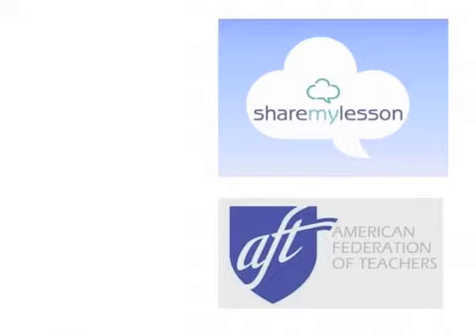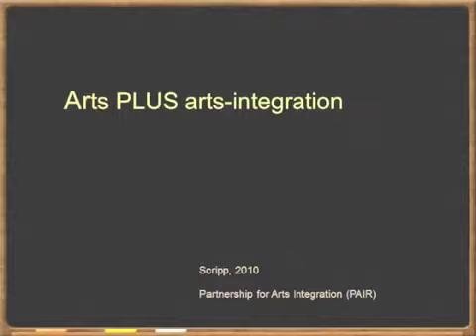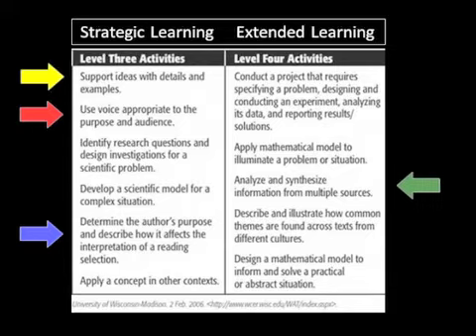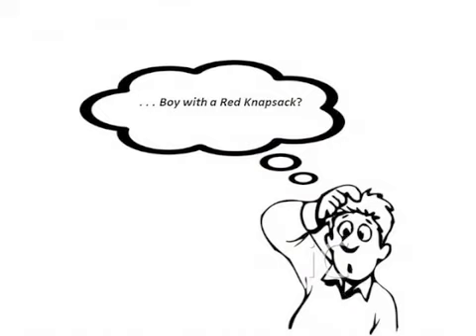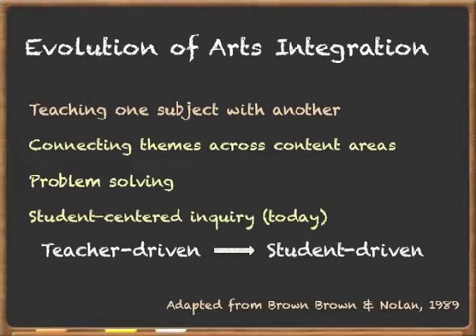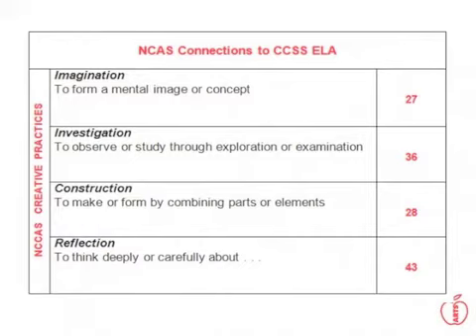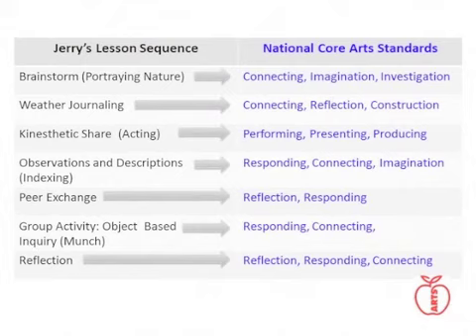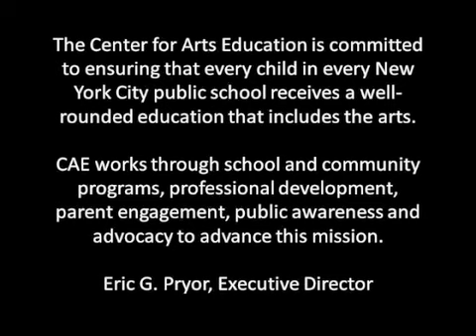Arts and the Common Core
In this insightful and compelling webinar, Dr. Jerry James from The Center for Arts Education offers a new model for 21st century teaching and learning, and demonstrates the ways that the arts -- when integrated across the curriculum -- can help administrators meet Common Core Learning Standards. Dr. James also discusses the practical application of the new National Core Arts Standards.